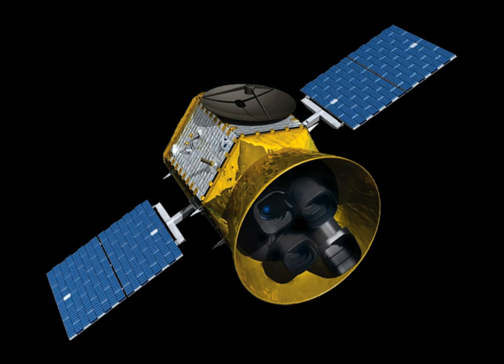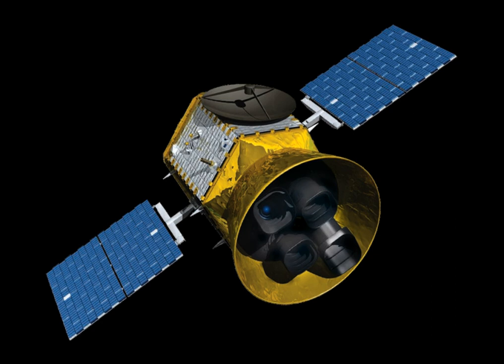Small Astronomy Satellite 3 | Wikipedia audio article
This is an audio version of the Wikipedia Article:
Small Astronomy Satellite 3

- Socrates

SUMMARY
The Small Astronomy Satellite 3 (SAS 3, also known as SAS-C before launch) was a NASA X-ray astronomy space telescope. It functioned from May 7, 1975 to April 1979. It covered the X-ray range with four  experiments on board.  The satellite, built by the Johns Hopkins University Applied Physics Laboratory (APL), was proposed and operated by MIT's Center for Space Research (CSR).  It was launched on a Scout vehicle from the Italian San Marco launch platform near Mombasa, Kenya, into a low-Earth, nearly equatorial orbit. It was also known as Explorer 53, as part of NASA's Explorer program.The spacecraft was 3-axis stabilized with a momentum wheel that was used to establish stability about the nominal rotation, or z-axis.  The orientation of the z-axis could be altered over a period of hours using magnetic torque coils that interacted with the Earth's magnetic field.  Solar panels charged batteries during the daylight portion of each orbit, so that SAS 3 had essentially no expendables to limit its lifetime beyond the life of the tape recorders, batteries, and orbital drag.  The spacecraft typically operated in a rotating mode, spinning at one revolution per 95-min orbit, so that the LEDs, tube and slat collimator experiments, which looked out along the y-axis, could view and scan the sky almost continuously.  The rotation could also be stopped, allowing extended (up to 30 min) pointed observations of selected sources by the y-axis instruments.  Data were recorded on board by magnetic tape recorders, and played back during station passes every orbit.SAS 3 was commanded from the NASA Goddard Space Flight Center (GSFC) in Greenbelt MD, but data were transmitted by modem to MIT for scientific analysis, where scientific and technical staff were on-duty 24 hours a day.  The data from each orbit were subjected to quick-look scientific analysis at MIT before the next orbital station pass, so the science operational plan could be altered by telephoned instruction from MIT to GSFC in order to study targets in near real-time.